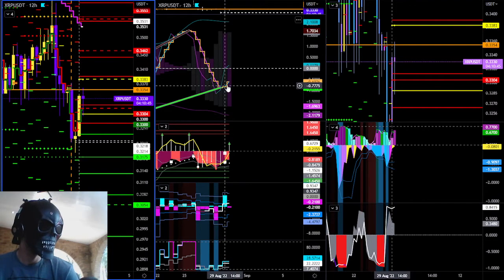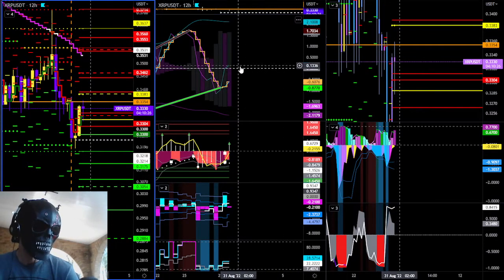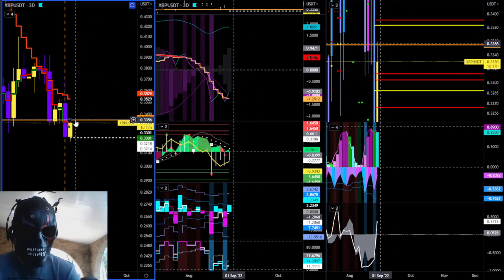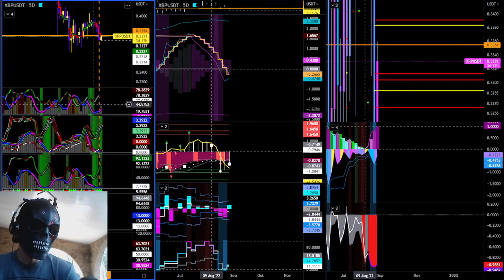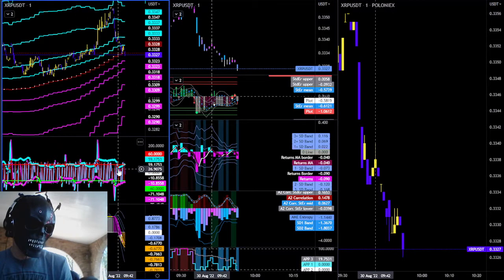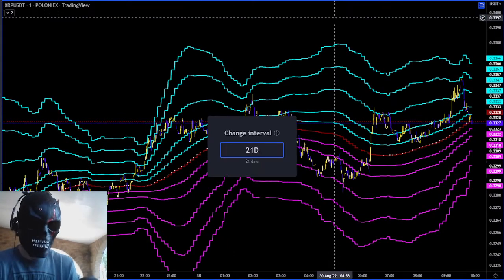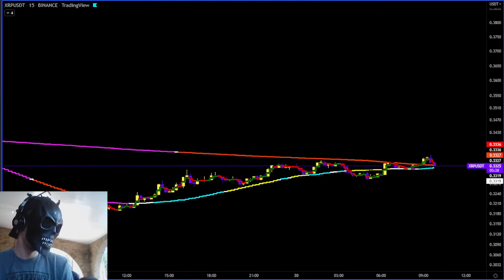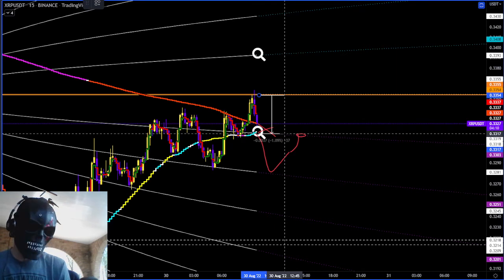NO FOMO: Use XRP Distribution Cone.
Market structure.
Shannon Entropy.

Chapters/ Timestamps:

00:18 Intro
00:29 15min cone & recap
01:10 Cone Set up
01:30 Daily Observations from
03:20 15min Mean Reversions
04:20 30min update
04:56 45min (Matchy Matchy)
05:18 90min Outliers
05:50 3hr Continuation & caps
06:20 6hr (Interesting)
06:47 12hr (Mean reversion & phases)
07:27 24hr (Next best alternative)
08:10 3Day (Long Term)
08:50 5Day
09:20 7Day (Drift)
10:05 14Day (Hmmmm ;)
10:36 21Day (Making Touchy)
12:35 Outro

Cryptocurrency, Cryptocurrency Trading